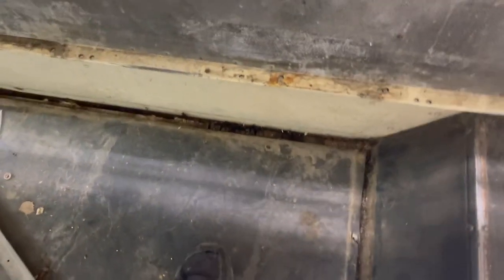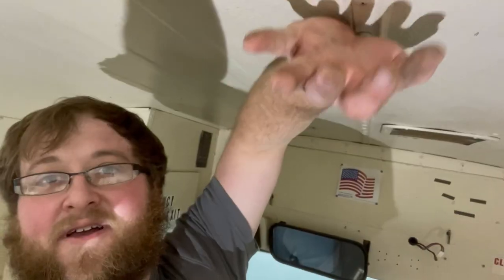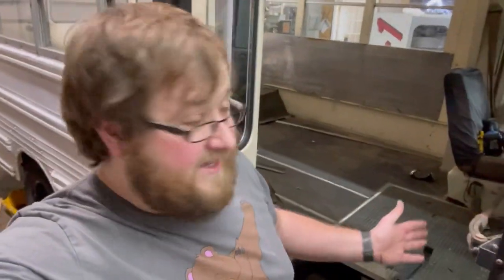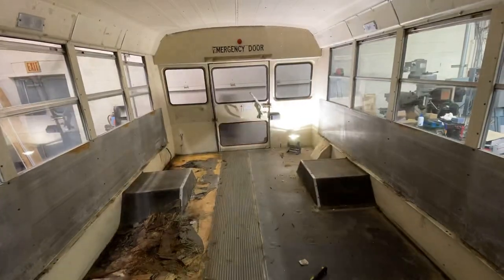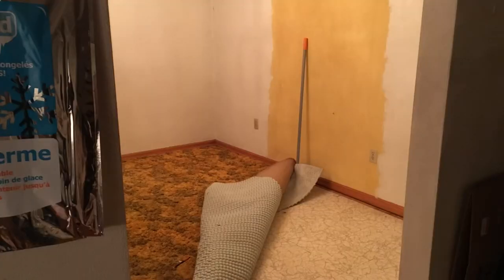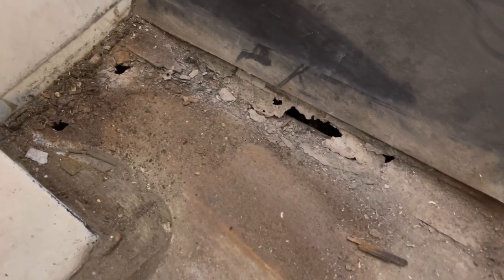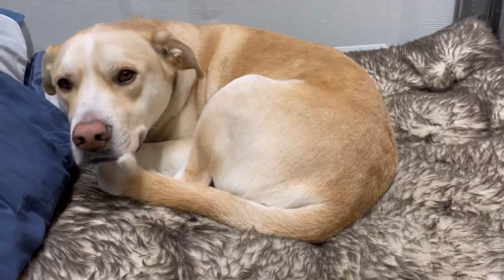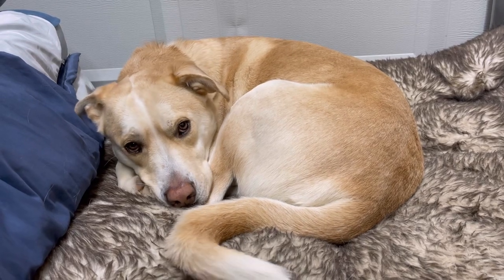Skoolie Camper- Tearing Out The Floor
Today I found some bad wood, and tear out the bus subfloor